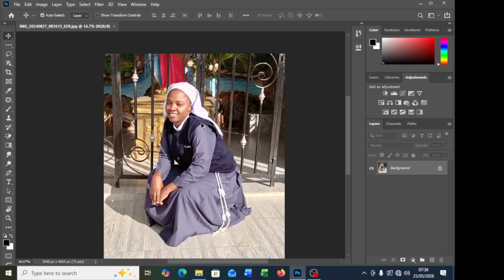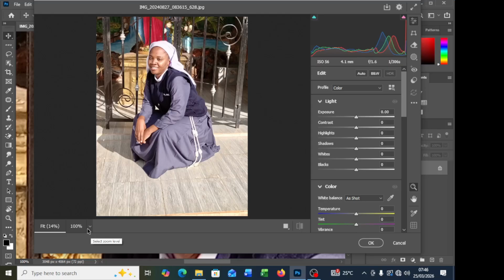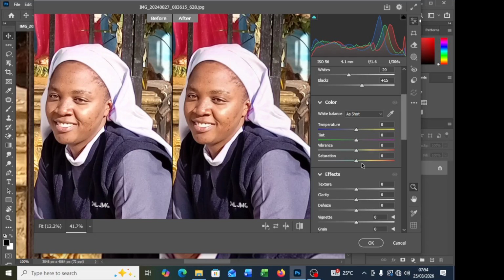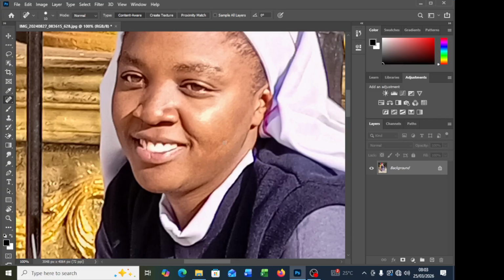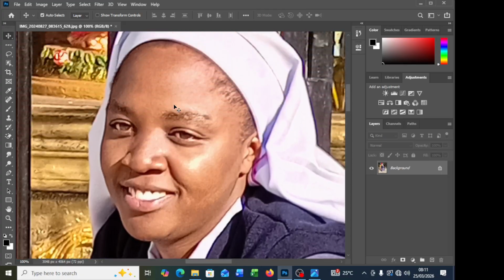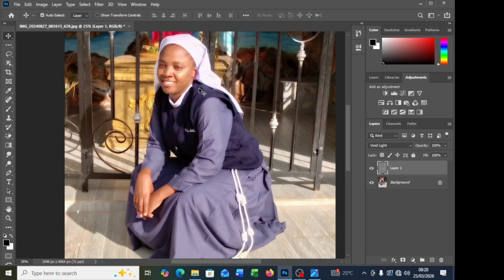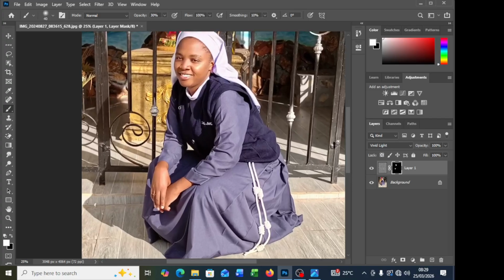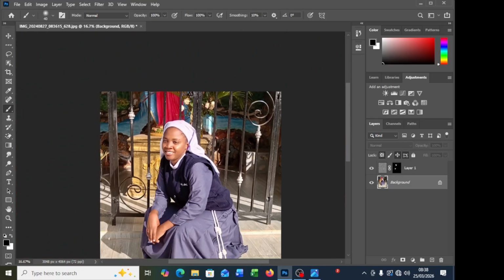Step by Step Retouching Process and Simple Color Grading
PixelFusion's tailored computer graphics training